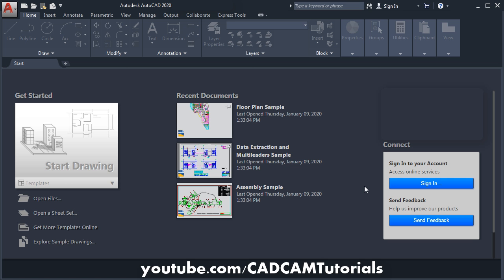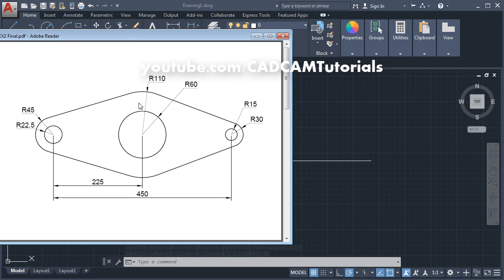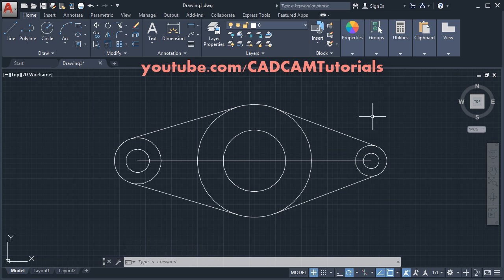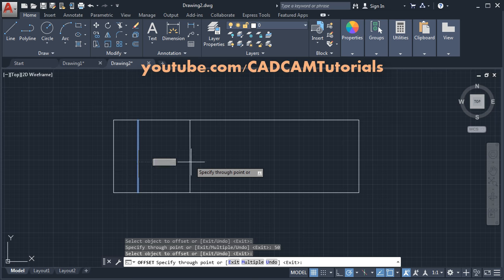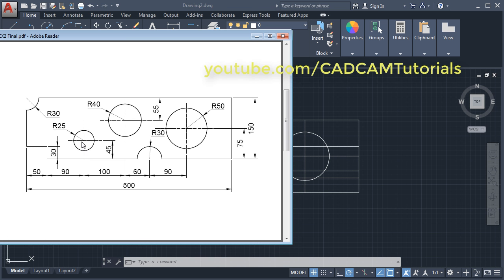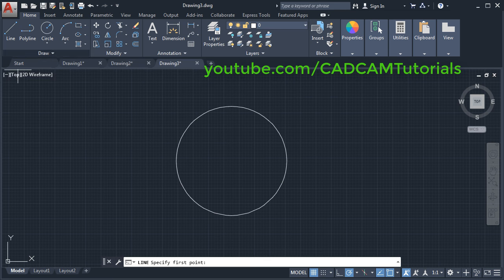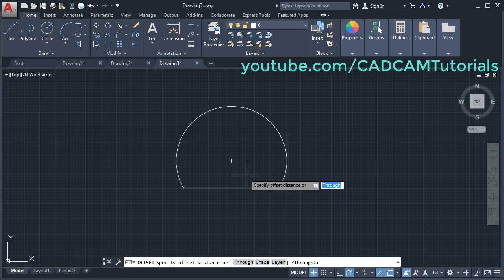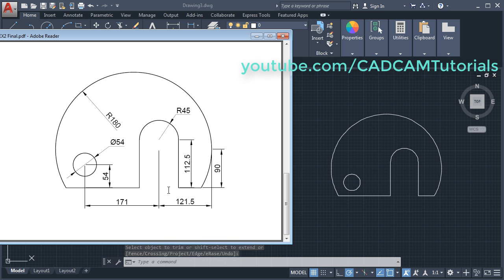AutoCAD Drawing Tutorial for Beginners - 2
AutoCAD Drawing Tutorial for Beginners - 2. In this AutoCAD Tutorial we will solve some simple 2D practice drawing exercise step by step from scratch. Theses are AutoCAD exercises for beginners. In these AutoCAD exercises we will do practice of offset, trim, tangent line, circle commands.

autocad practice drawings 2d
autocad practice drawings for beginners
autocad simple drawings for practice
autocad 2d simple drawings for practice
basic autocad 2d drawings for practice
autocad 2d drawings for practice mechanical
autocad 2d tutorial for beginners
autocad exercises for beginners